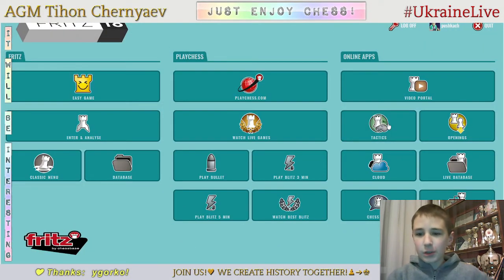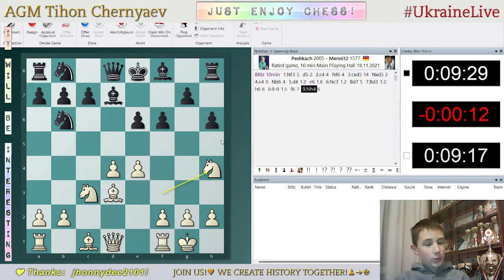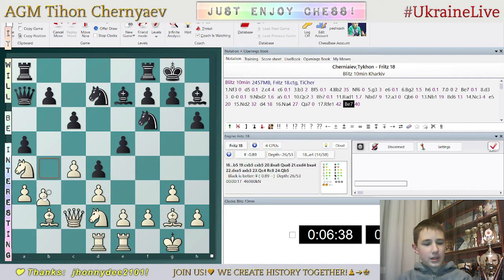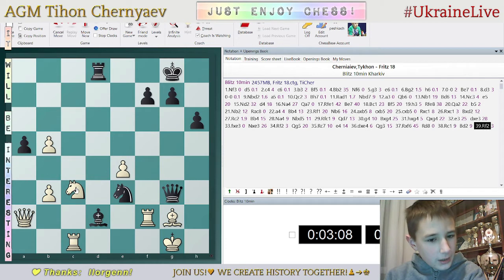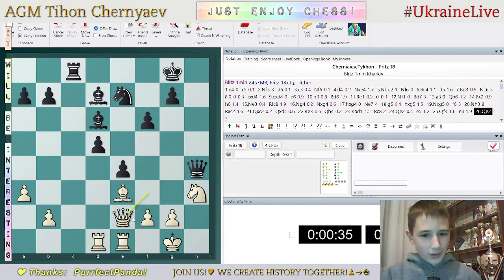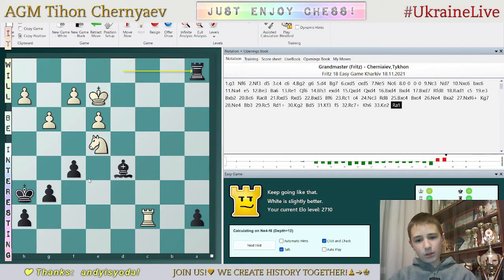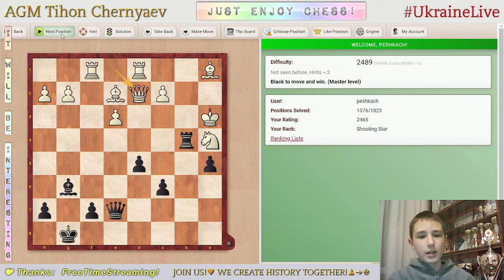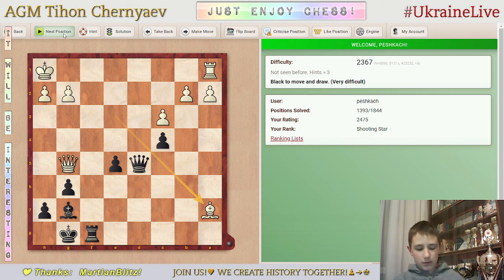CHESS. MIX daily training. GO to GM! LiveStream. 18/11/2021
The highlights of the stream (daily training):
  0:23 - Tactics
10:23 - Game with a live opponent "Menni12"
13:12 - Analysis of the game
15:44 - Game with the Fritz 18
34:41 - First game in bullet (1+0) with Fritz 18
36:42 - Second game in bullet (1+0) with Fritz 18
38:48 - Third game in bullet (1+0) with Fritz 18
34:41 - Fourth game in bullet (1+0) with Fritz 18
42:20 - Game with the Grandmaster (Fritz)